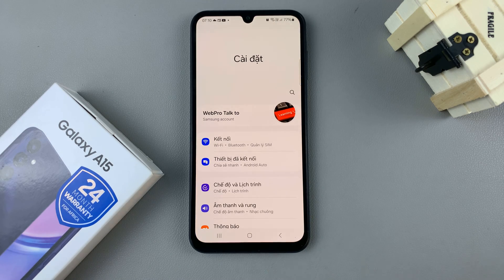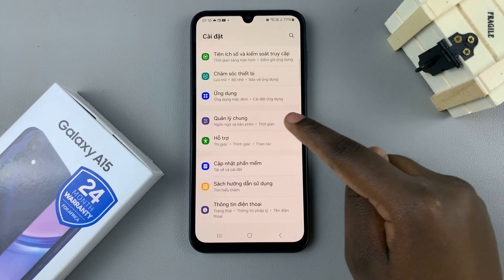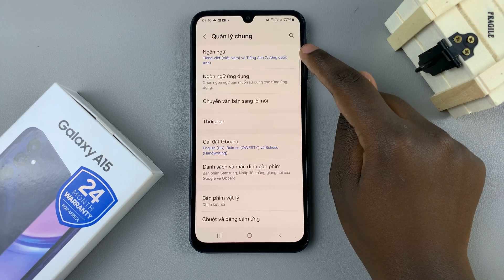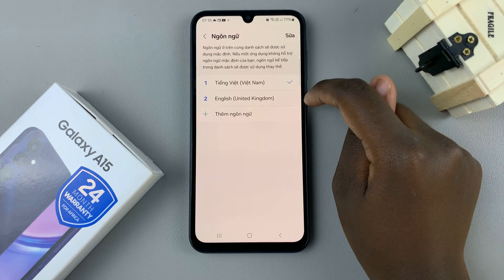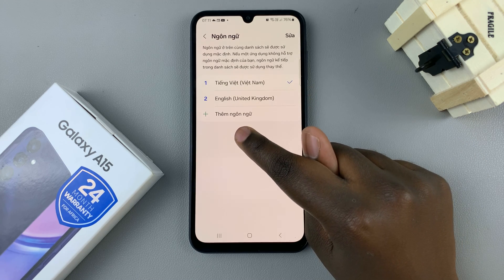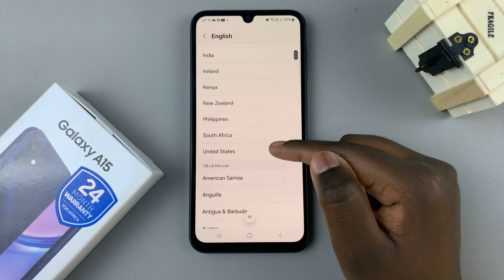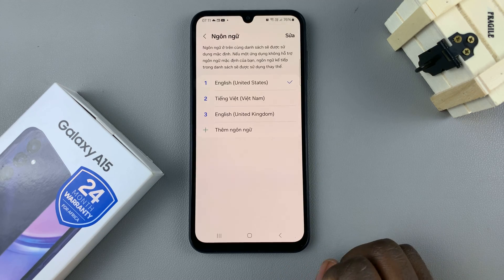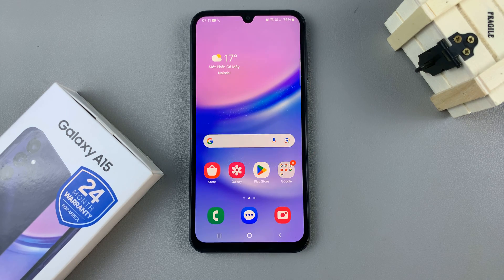Samsung Galaxy A15: How To Change System Language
Learn how to change the system language on the Samsung Galaxy A15.

The Samsung Galaxy A15 is a budget-friendly smartphone that packs a punch with its features, including a user-friendly interface. One of the customizable aspects of the device is the system language, allowing users to interact with their smartphones in their preferred language.

Whether you're bilingual, learning a new language, or simply more comfortable using your device in a different language, changing the system language on the Samsung Galaxy A15 is a straightforward process. Follow the steps in the tutorial to guide you through the process.

How To Change System Language Samsung Galaxy A15
Select Language
Choose your preferred language
Tap on Done to save changes

Samsung Galaxy A15:

Samsung Galaxy A05 (Unlocked):

Cell Phone Tripod Adapter